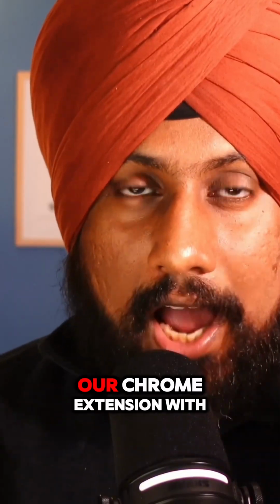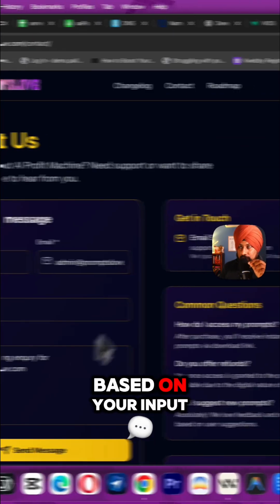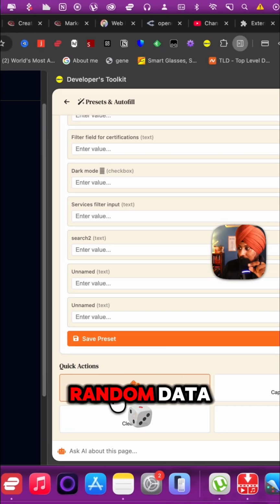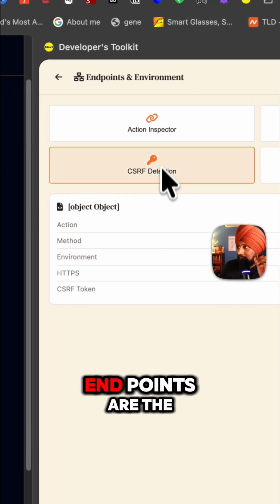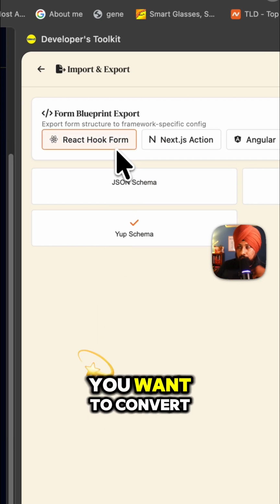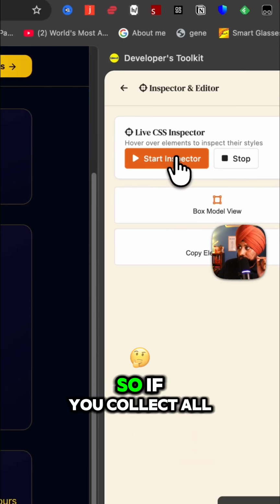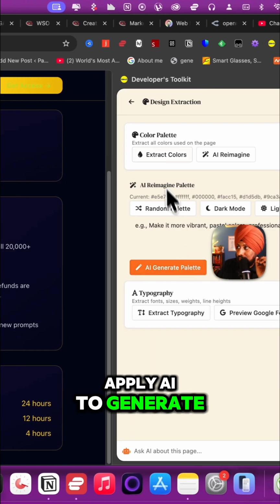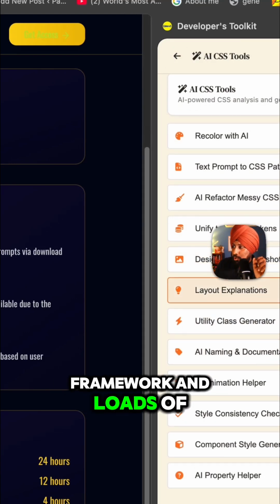Day 2 of Building Chrome Extension with AI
Day 2 of building our Chrome extension with AI agents is complete, and today we finished the Forms section and the CSS section. Both are now fully functional and packed with tools for developers.

Forms Section Updates:
• Add your own presets and autofill form data
• Use Fill for direct autofill or use AI Fill to rewrite inputs in your personal tone
• AI Writing Tone for personalized form entries
• Add random data, capture current data, and clear forms
• Full form manipulation: uncheck all, clear fields, clear radios and more
• Form display and debugging for developers
• AI endpoints that analyze your form and generate suggestions
• Conversion optimization that reviews your form layout and gives improvement notes
• Export your form into React Hook Form, Next.js form, Zod schema or Yup schema
• Payment testing tools with fake card info from PayPal and Stripe

CSS Section Updates:
• Live inspector to see and edit CSS of any element
• Style controls for on-page editing
• Design extraction to pull colour palettes and reimagine them with AI
• Extract typography and preview alternative fonts instantly
• Contrast audit, layout tools, framework previews and more
• Upload a screenshot and generate a design preview using AI

This is Day 2, and the extension is getting powerful fast.
Join me at Promptslove.com to learn how to build this from scratch.